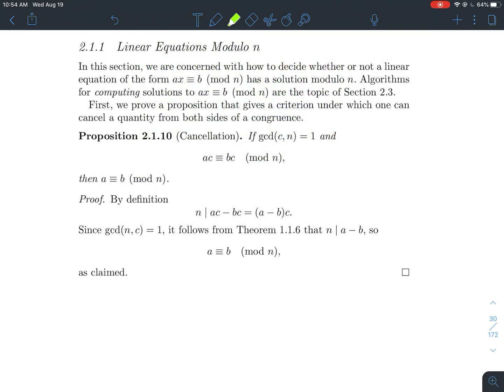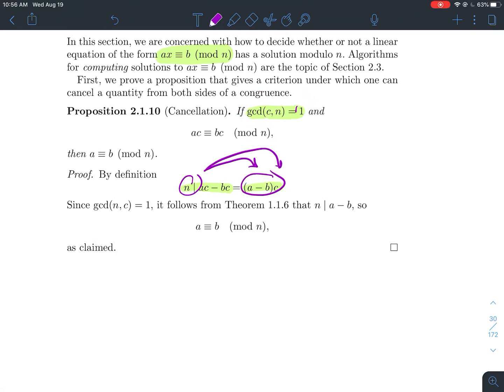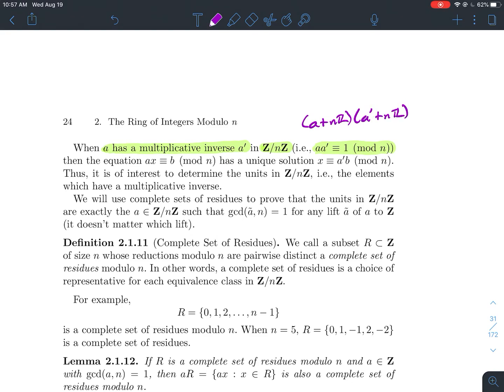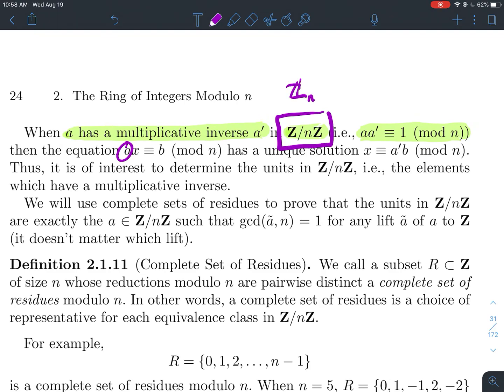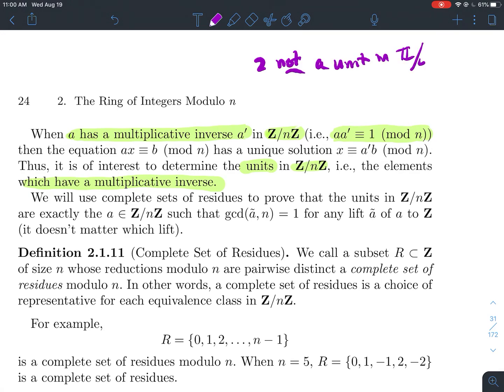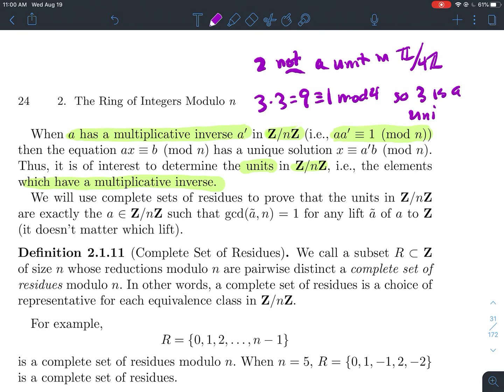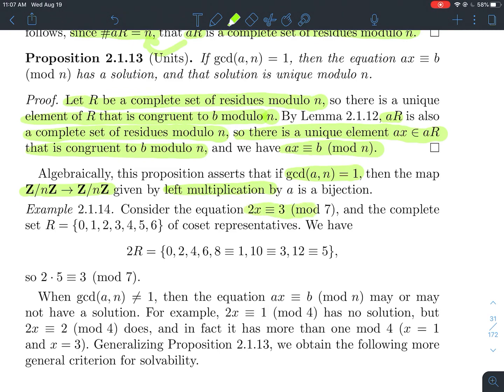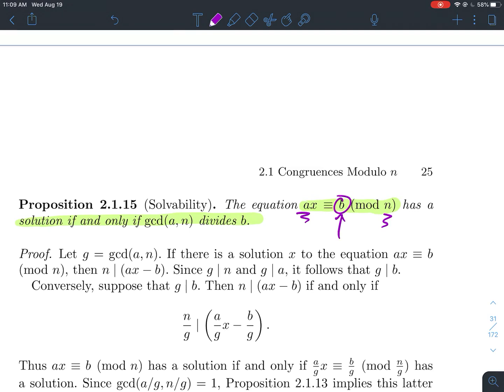Linear equations mod n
This is a short lecture about solving linear equations mod n. The most important result is that ax=b (mod n) has a solution if and only gcd(a,n) divides b. For example, 2x=5 (mod 8) has no solution since 2=gcd(2,8) does not divide b=5. Also for example, 2x=5 (mod 9) does have a solution since 1=gcd(2,9) divides b=5.